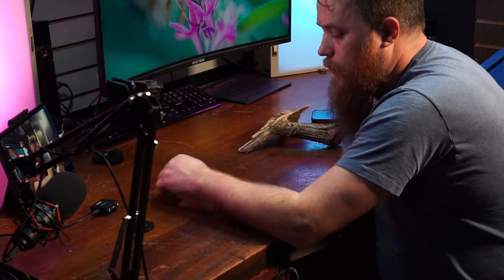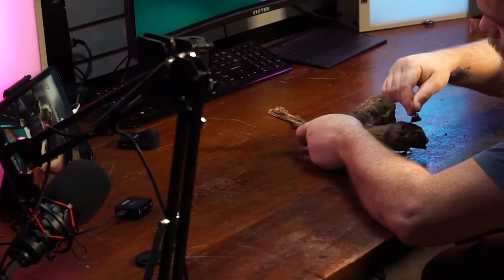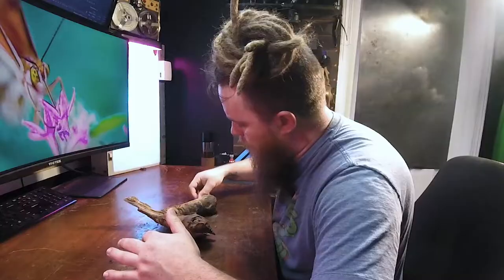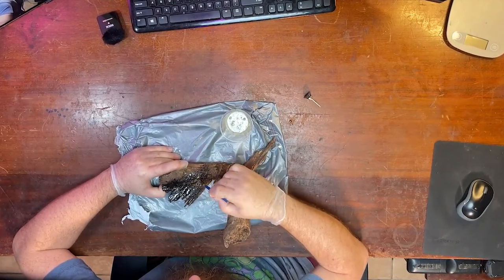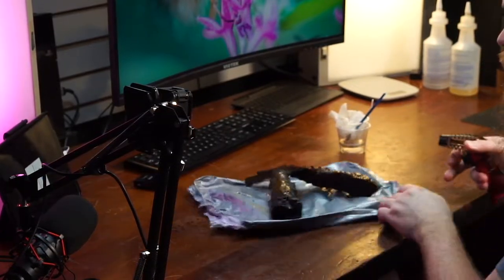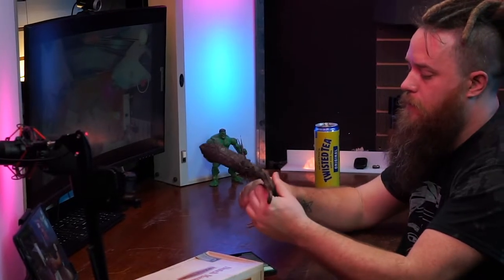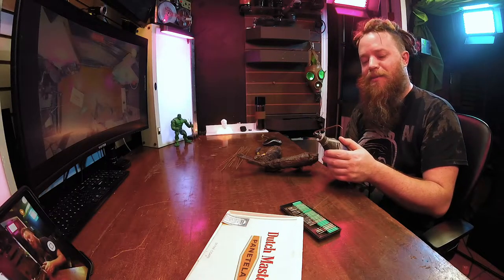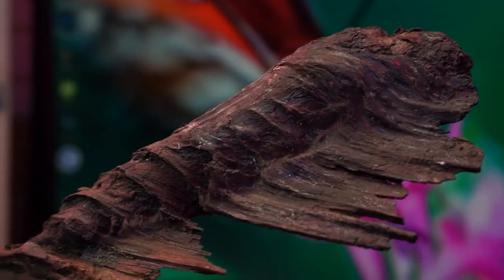Dremel Ripped My Beard - Great Art Requires Sacrifice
While working on a recent sculpture, my Dremel spun out of control and ripped my beard. Luckily the art was not damaged. Watch for the whole story.

apple wallet

apple watch

air pods pro

Coiro Strap

Sony a6000

Sony a61000

Zeiss 85mm 1.8 baits

Fotasy m42 to sony adapter

Fotasy canon to sony adapter

Fotasy c mount to Sony

Mini lens adapter

Fotasy Nikon to Sony (this is the adapter I use for a spacer)

Macro bellows

Feel world monitor

DJI om4